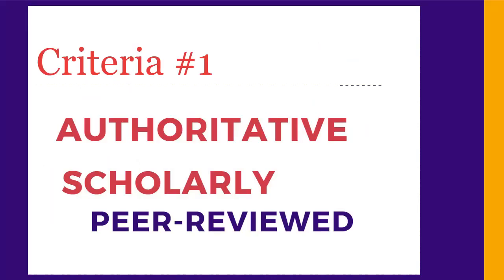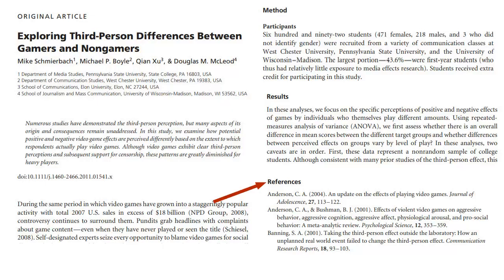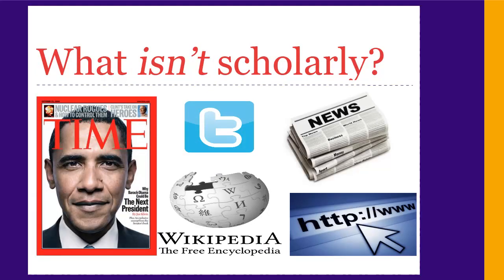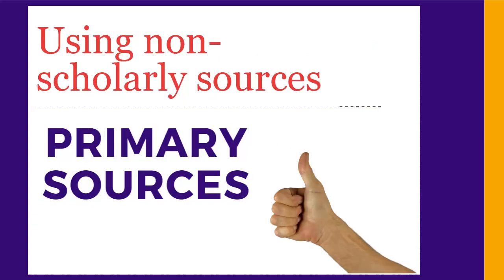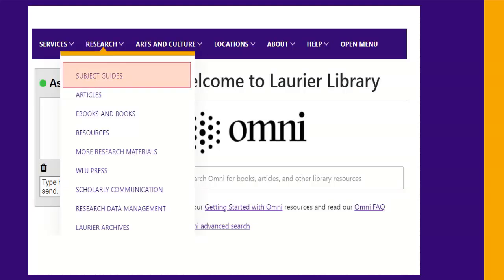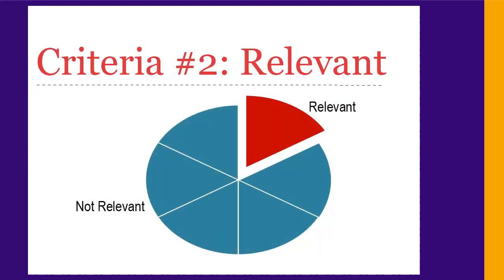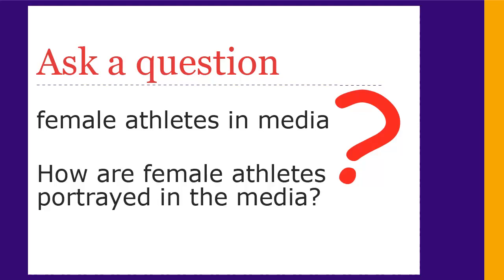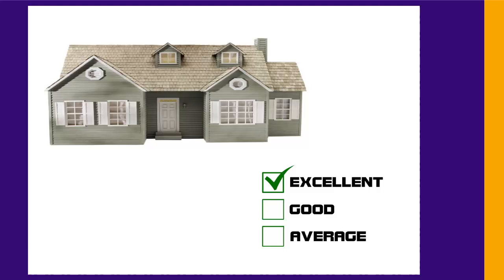Using good sources: evaluating what you find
How to make sure your sources are good ones.